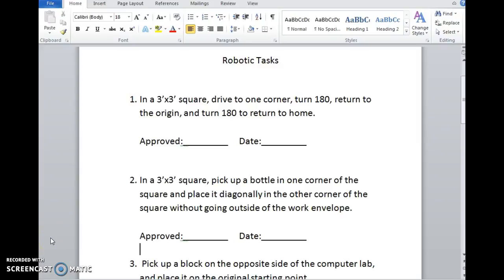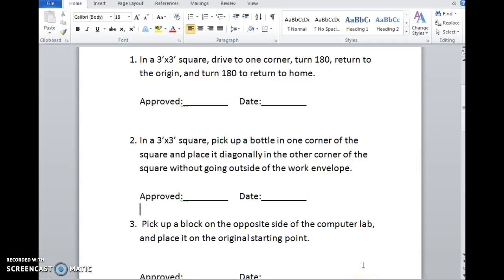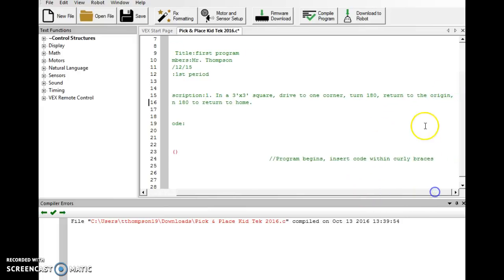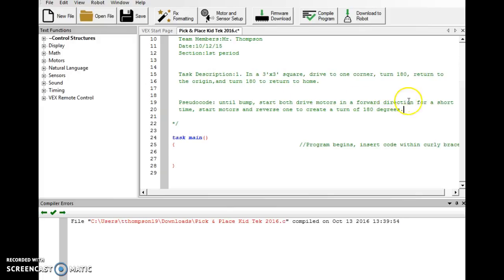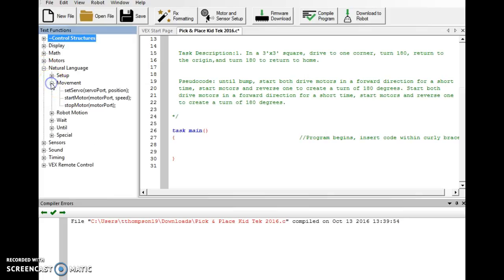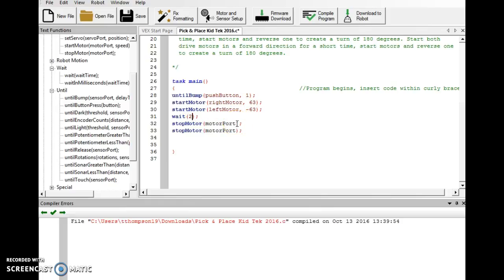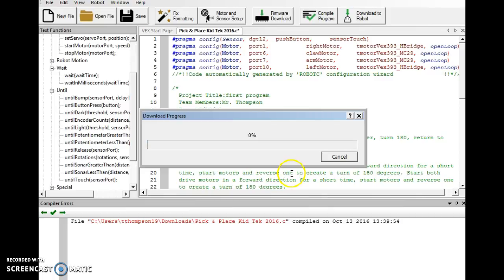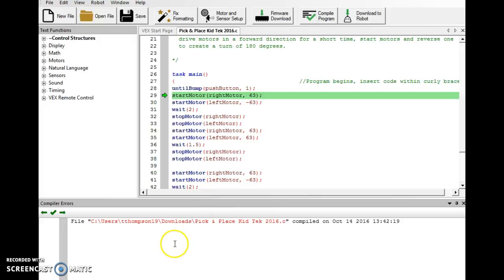clawbot task 1